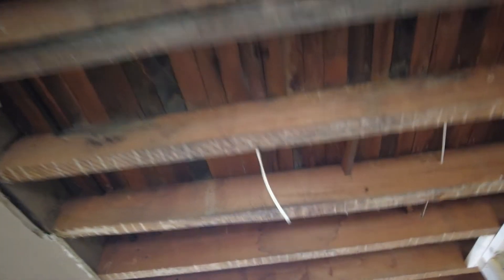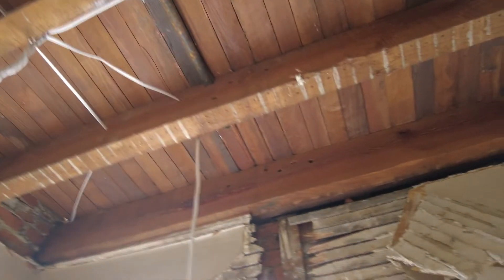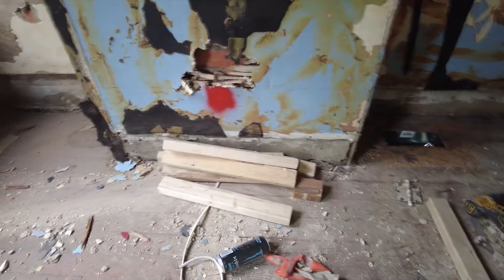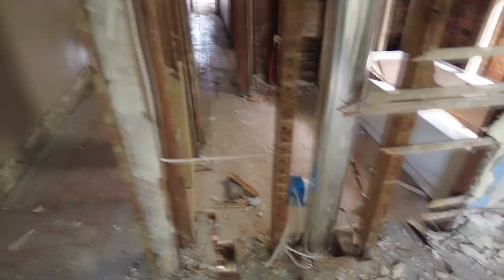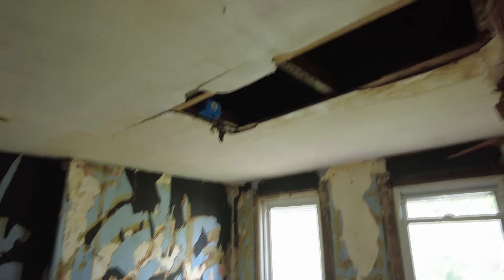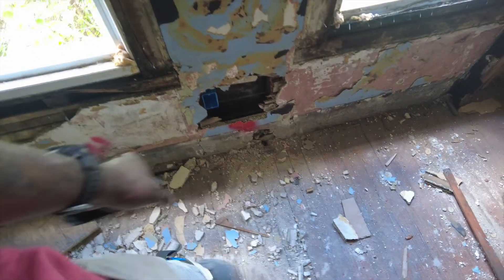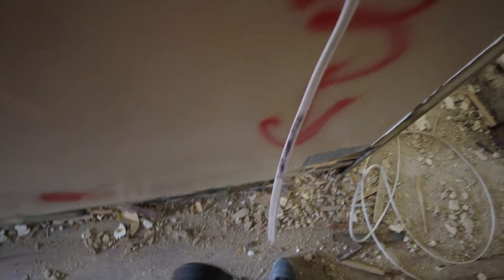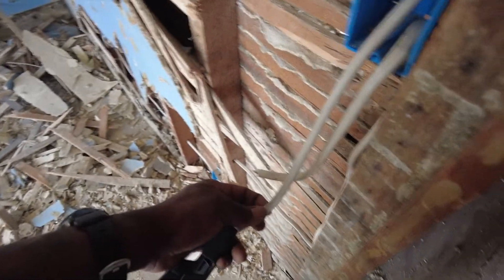AWNP Episode 1: Working in Philadelphia's West Side of Town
Home Of The Work Webisodes. Electrician Education, Semi-Mechanic Work, Networking & Promotions.

Song Played Beginning/Ending:
It’s Big Six- I’m Around